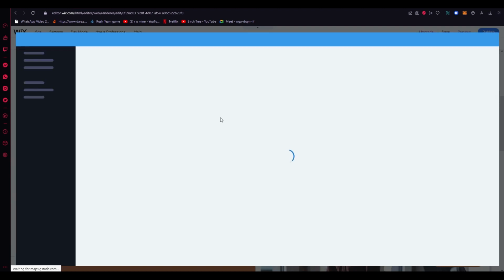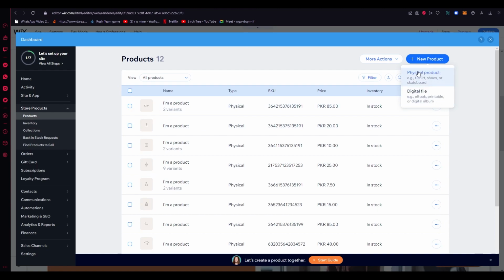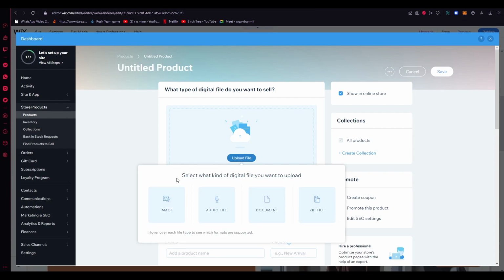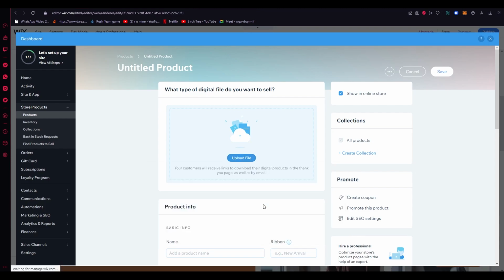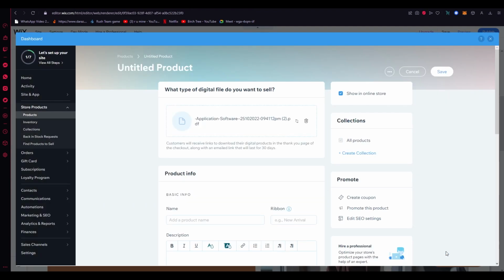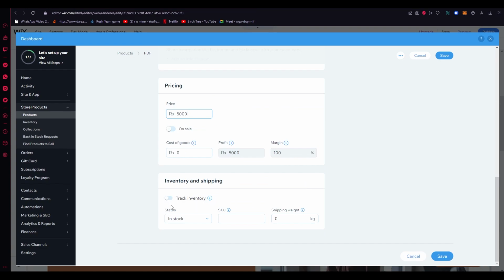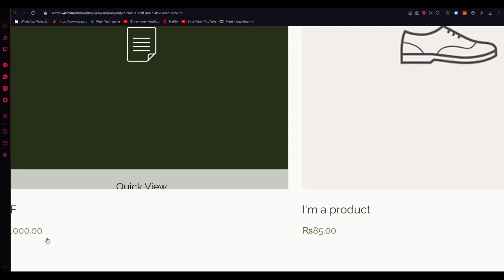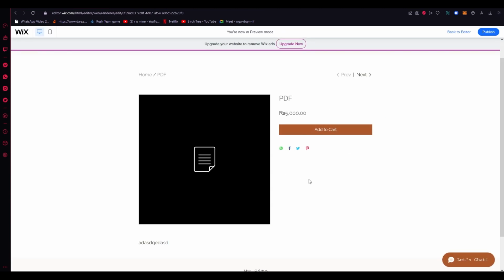How To Sell Digital Products On Wix In 2023 (Full Guide)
Ready to monetize your digital creations? This tutorial will guide you through the process of selling digital products on Wix. From setting up your online store to securely delivering your digital goods to customers, we'll cover all the necessary steps to help you succeed. Discover the tools and techniques to market, sell, and distribute your digital products effectively on the Wix platform.